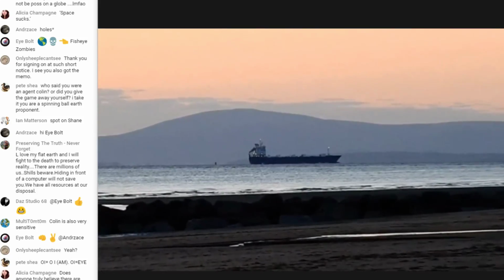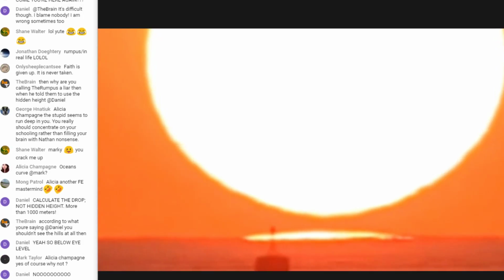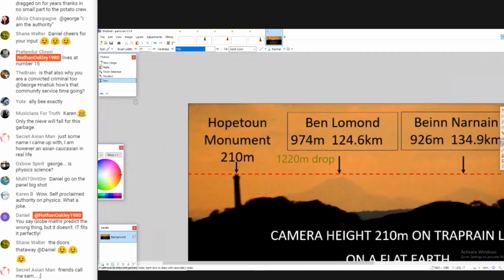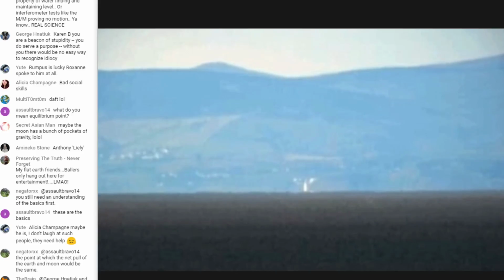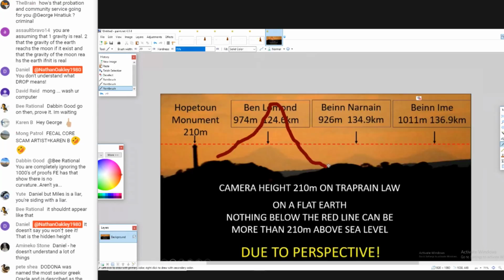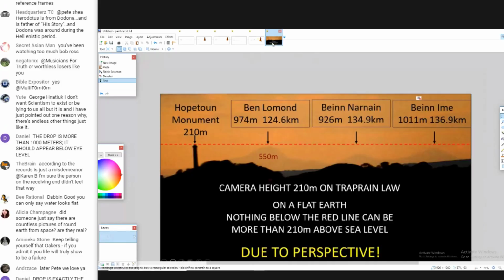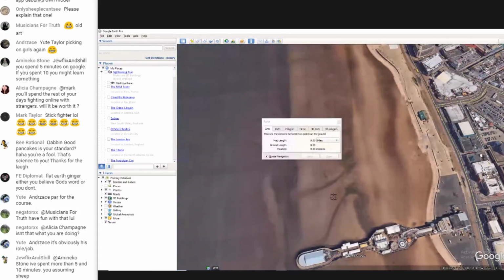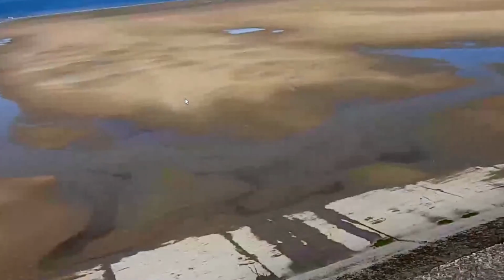Flat Earth Debate 625 After Show